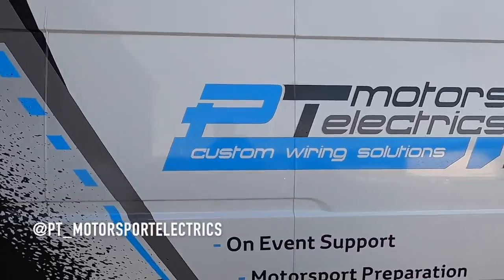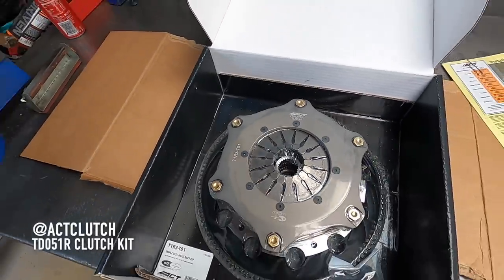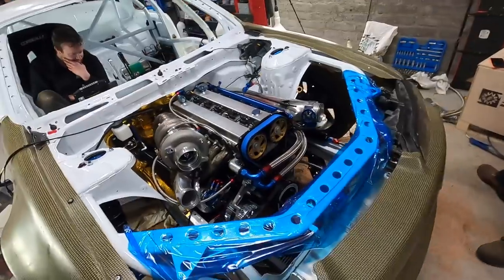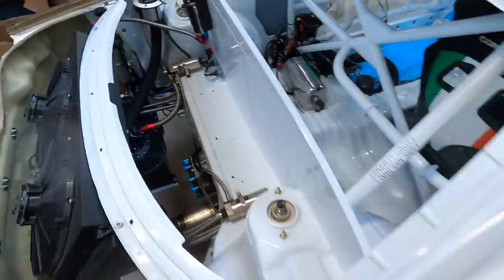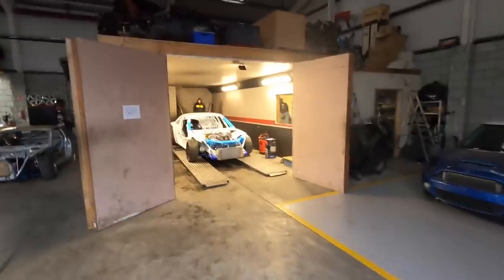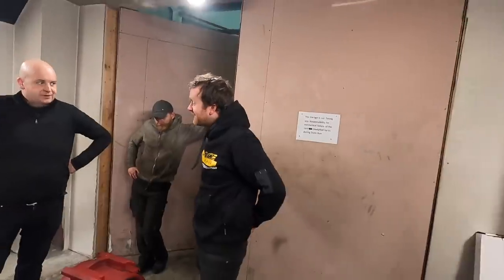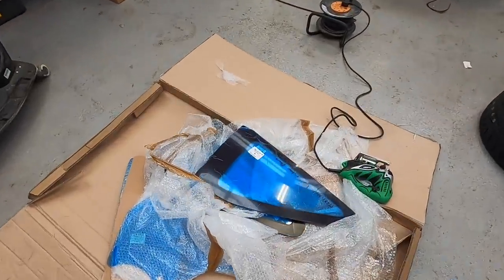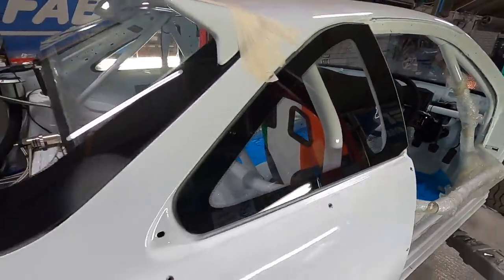Building The Ultimate S-Chassis | Part 7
Once again I want to say a huge thanks for  the massive response to last weeks announcement that we are competing in RDS this year, we are blown away by the support!

This weeks video shows the car getting wiring loom fitted, our first start and getting tuned on the dyno. I hope you enjoy the progress.

I can't wait to show you all next weeks video from our first test with this new beast!

JD

Social: @jamesdeane130